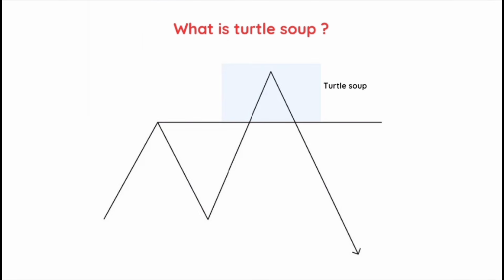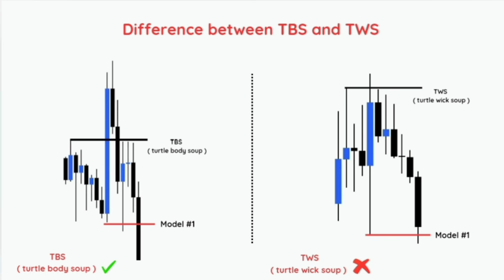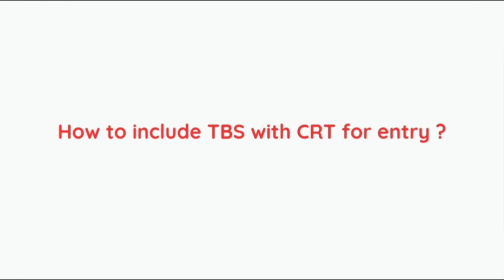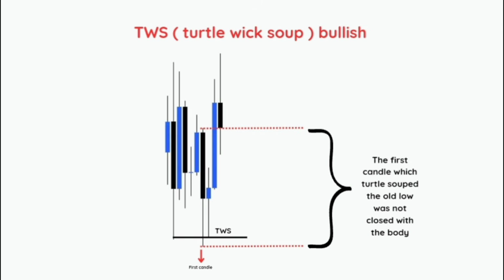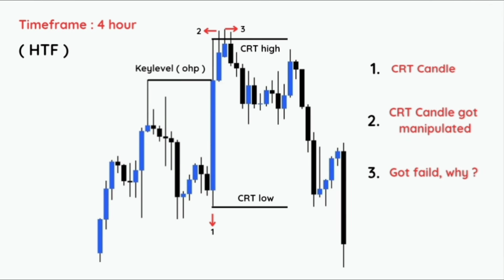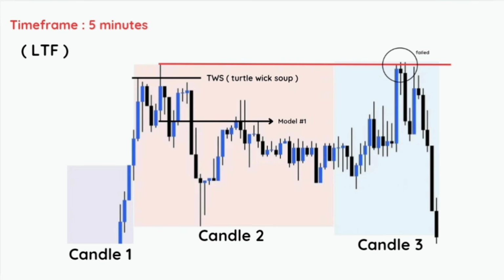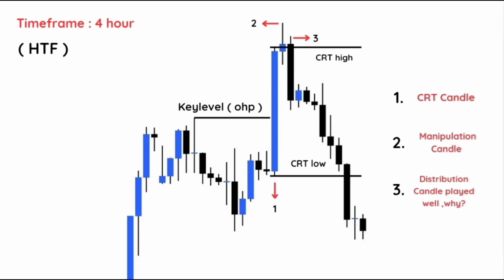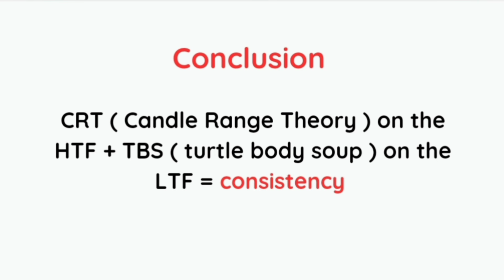How to take CRT - Candle Range Theory entry using TBS - turtle body soup with model 1?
For exclusive knowledge...